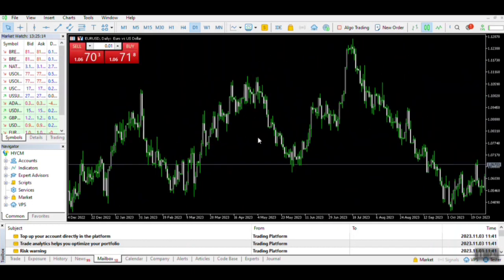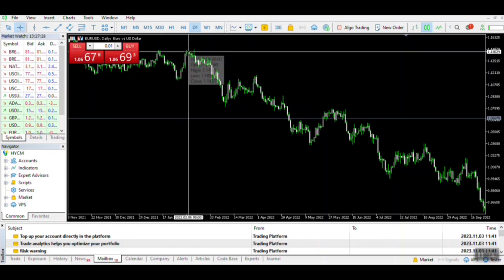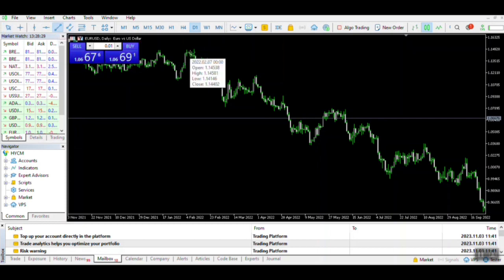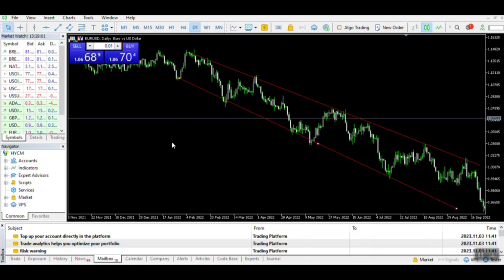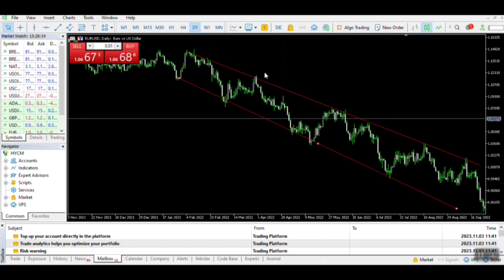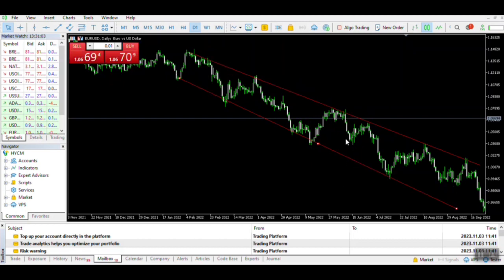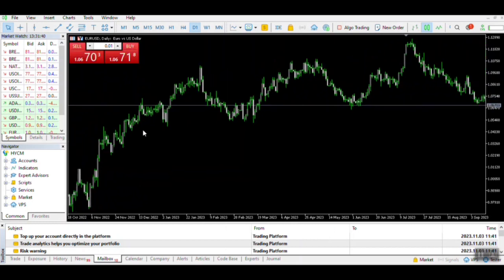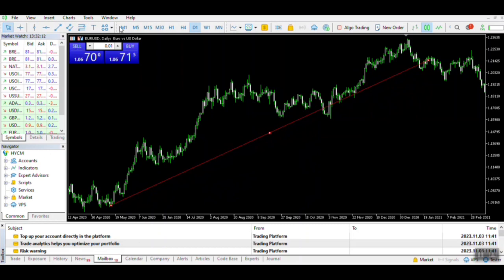Must know strategy part 2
Before stepping in the trading world first you must be able to identify trends as well as support and resistance lines. we talked about support and resistance lines in our previous video and in this one I've fully explained trend lines.
It might look complicated but don't worry because I have made it as easy as it can get.